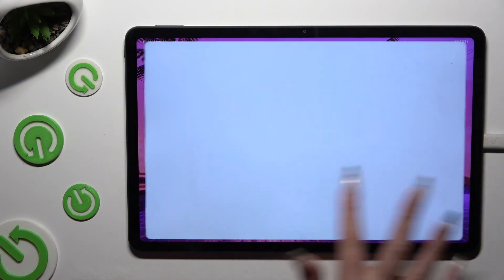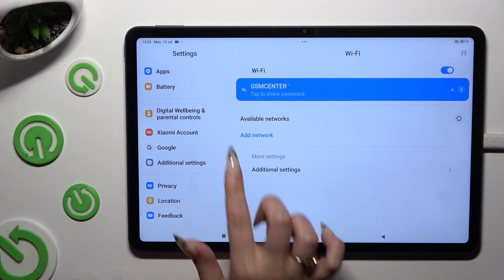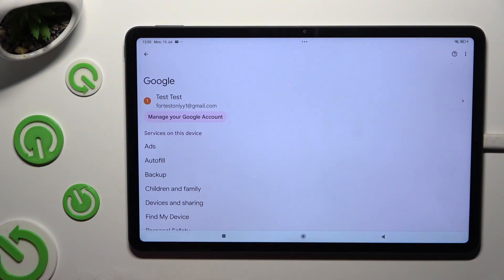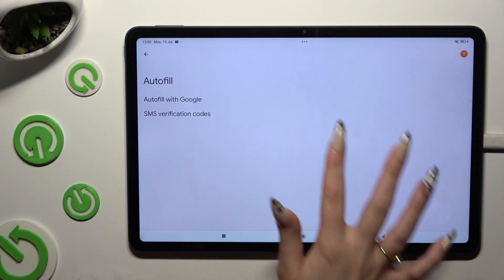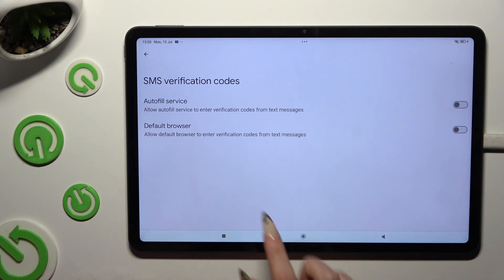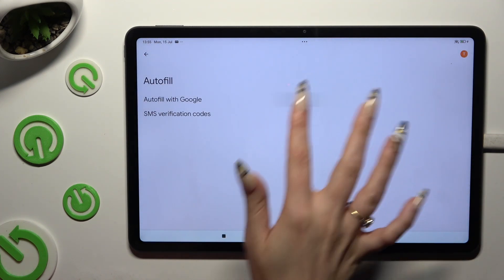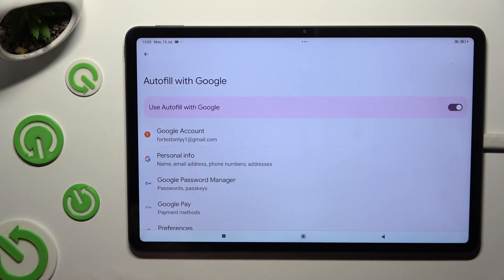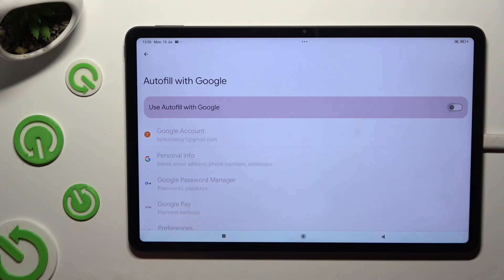How to Disable Autofill with Google Service in REDMI Pad Pro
In this video, we’ll show you how to turn off the Autofill with Google service on your REDMI Pad Pro tablet. If you prefer managing your passwords manually or using a different service, follow our step-by-step guide to disable Autofill and regain control over your login information.

How to deactivate the Google Autofill on REDMI Pad Pro? How to switch off the Google Password Manager in REDMI Pad Pro? How to turn off the Google autofill in REDMI Pad Pro?